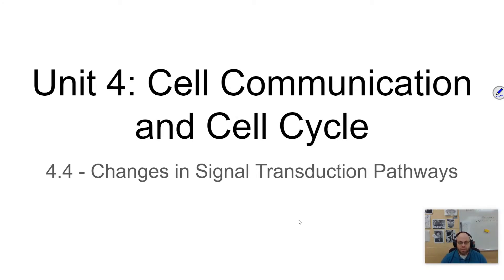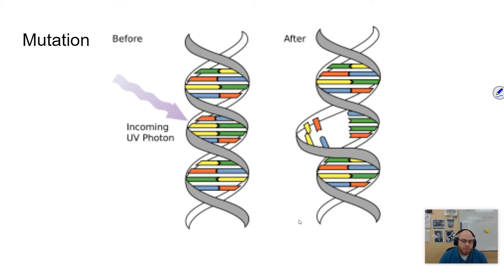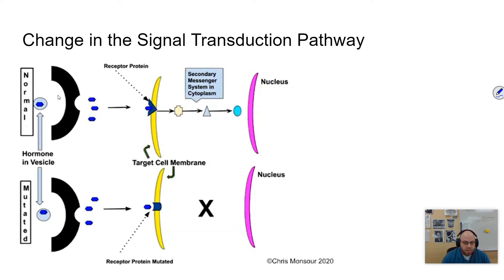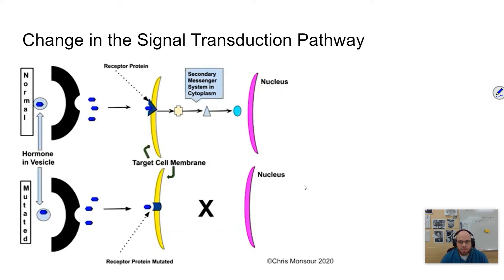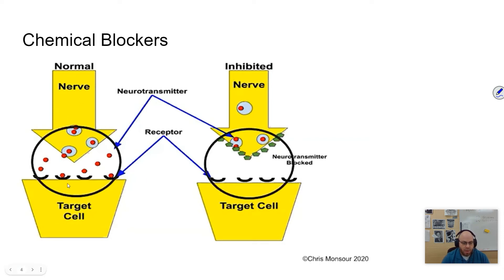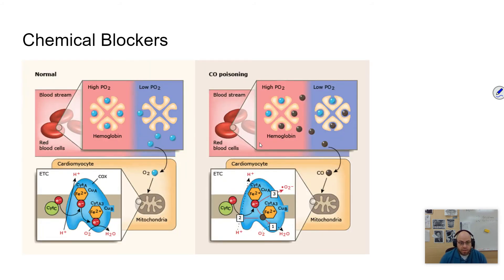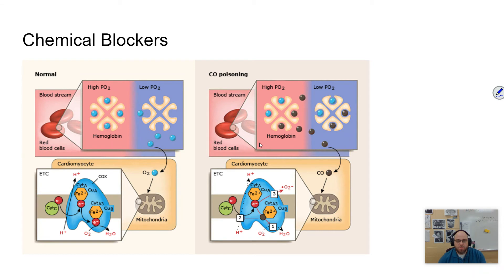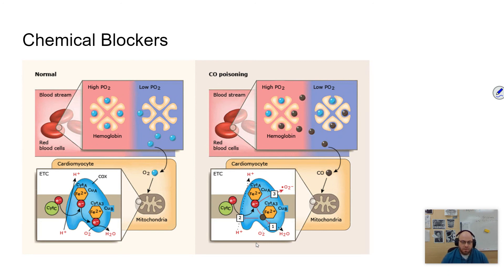AP Bio - Unit 4 - 4.4 Changes in Signal Transduction Pathways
Changes in signal transduction pathways can alter cellular response— a. Mutations in any domain of the receptor protein or in any component of the signaling pathway may affect the downstream components by altering the subsequent transduction of the signal. Chemicals that interfere with any component of the signaling pathway may activate or inhibit the pathway.